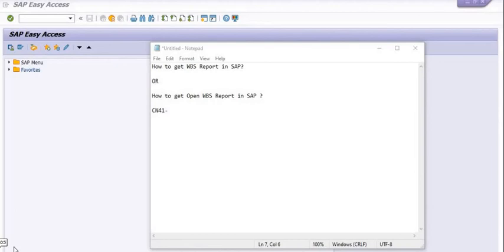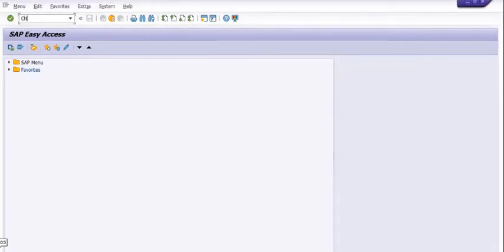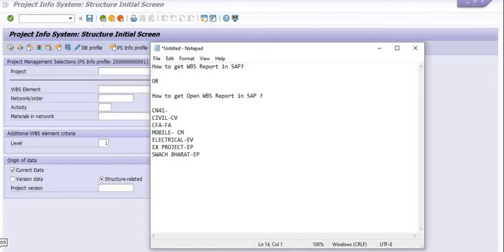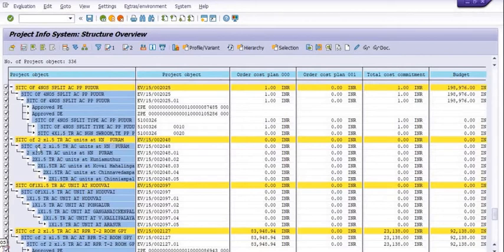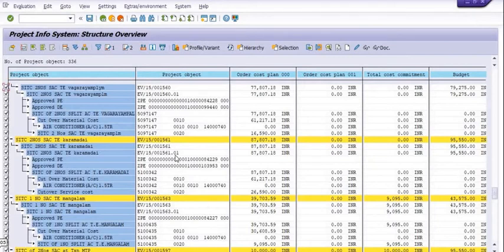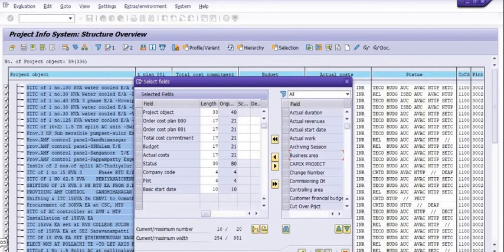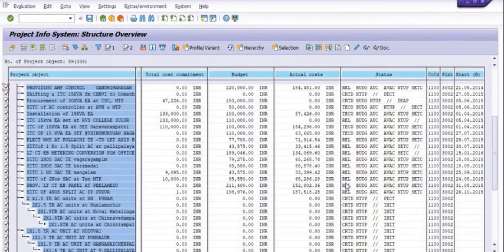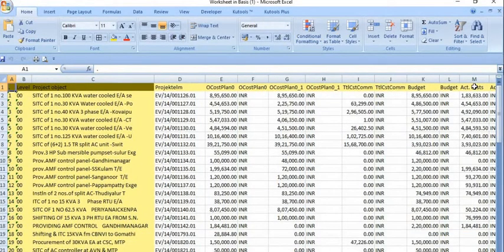How to get Project, WBS ,Network Report in SAP I How to get SAP PS Repot using SAP T Code CN41